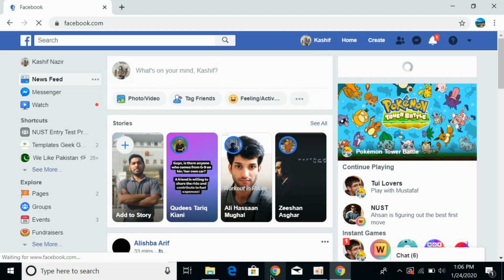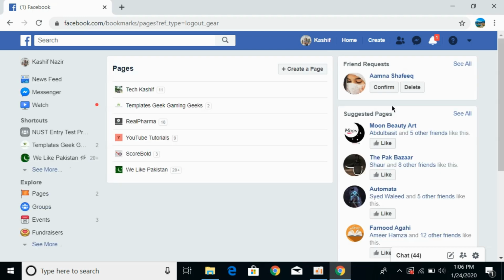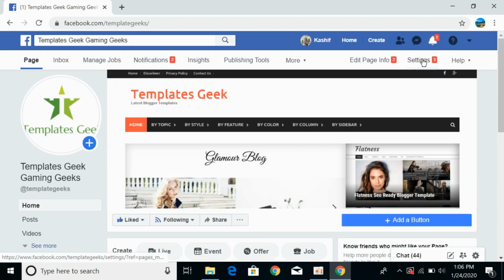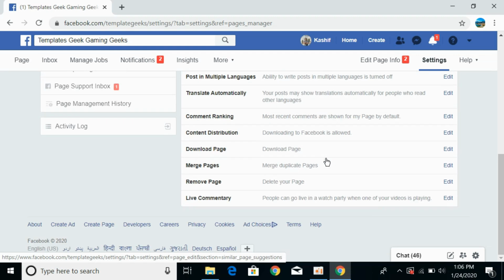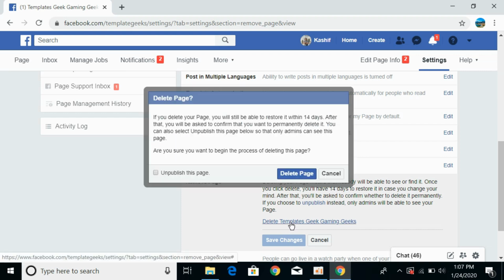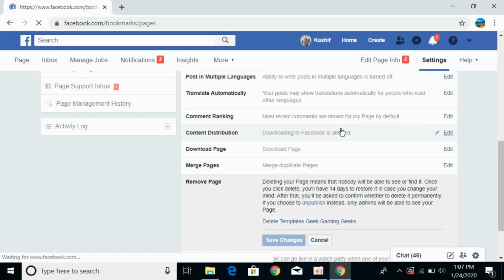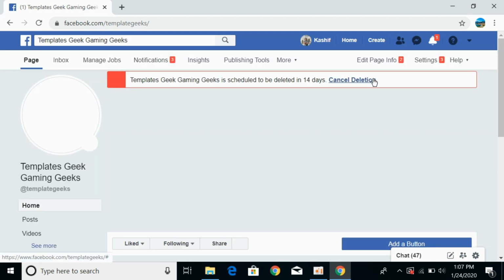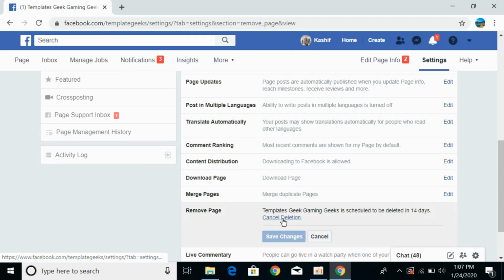How to Delete Facebook Page on PC (2021)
Learn How to Delete Facebook Page on PC. It is quite simple to delete your facebook page on computer, follow this video.

0:00 Intro
0:05 Delete Facebook Page on PC